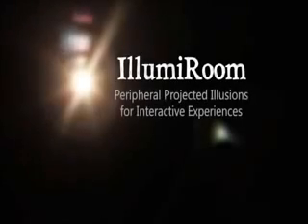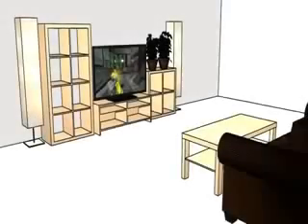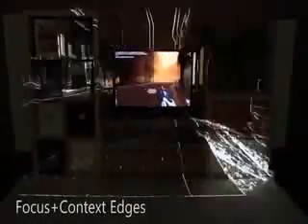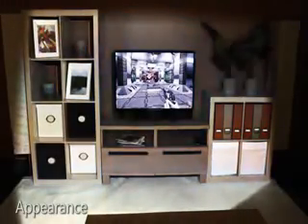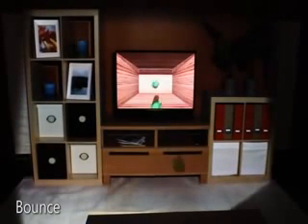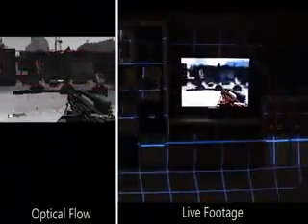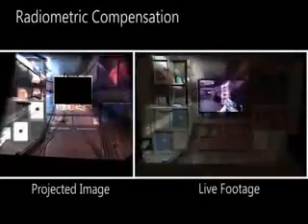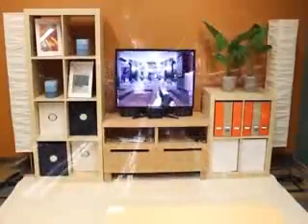XBoxRoom New! IllumiRoom Coming Soon!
IllumiRoom 2014 Xbox